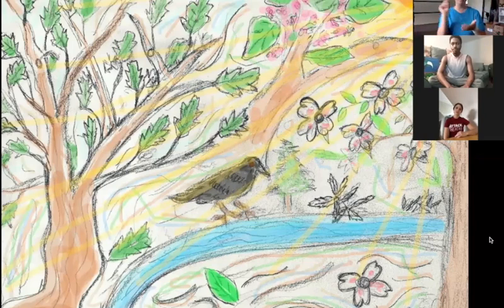Lesson 9 Murals and Movement workshop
In Lesson 9, we prepare for our culminating Dance Mural video by working with character development and the first two parts of the process of writing a story: Pre-Writing and Drafting.